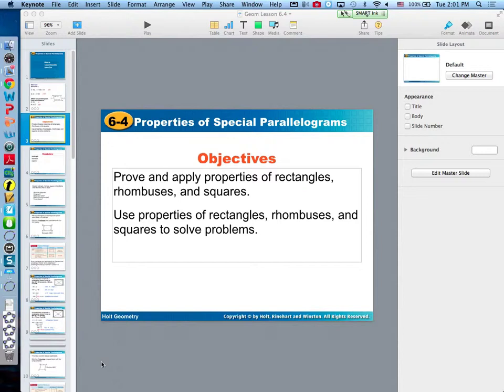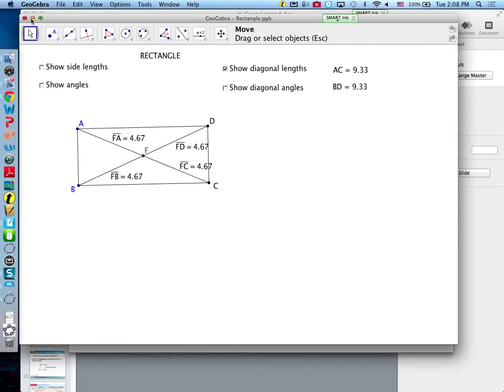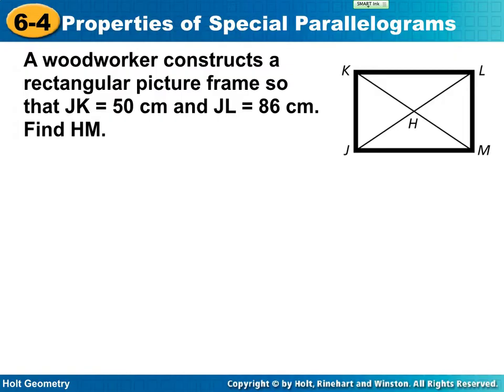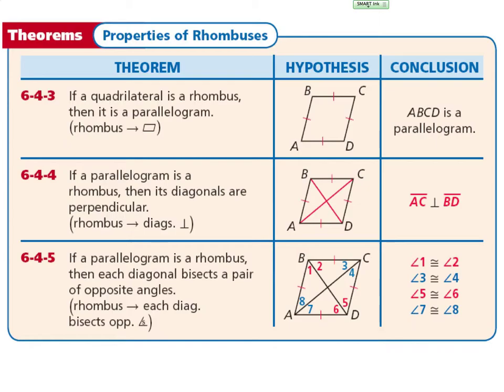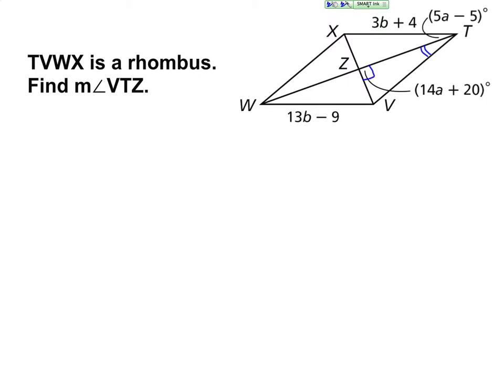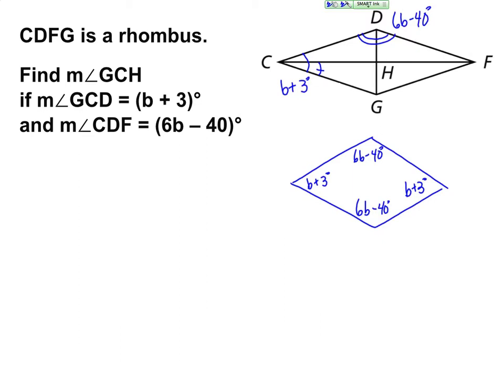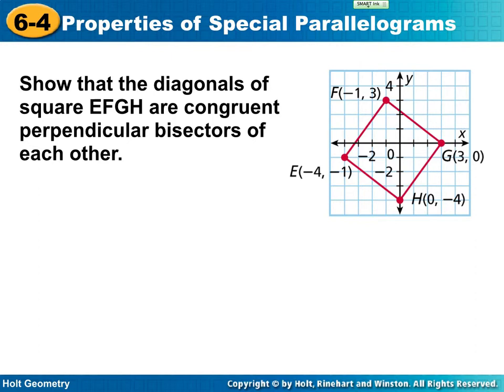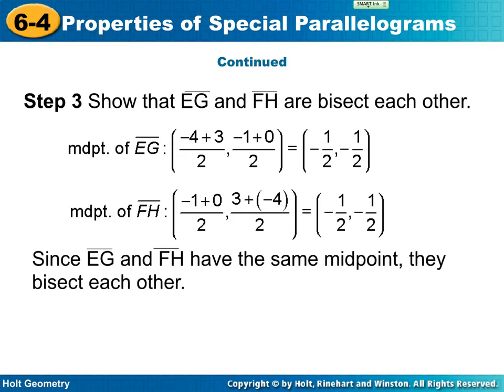Geometry Lesson 6.4 Rectangle, Rhombus, Square